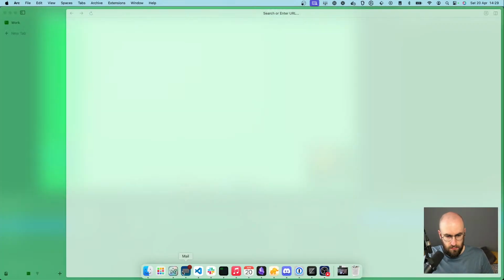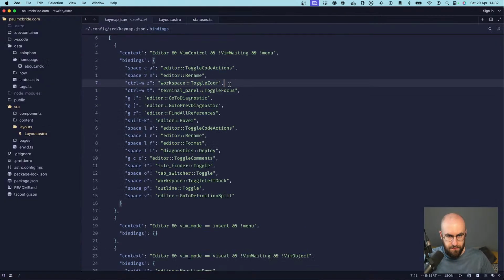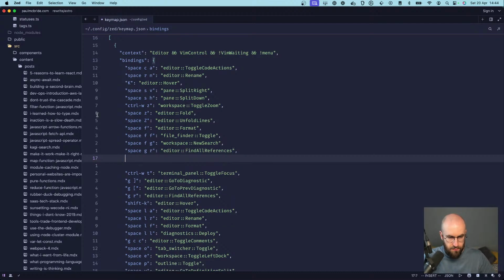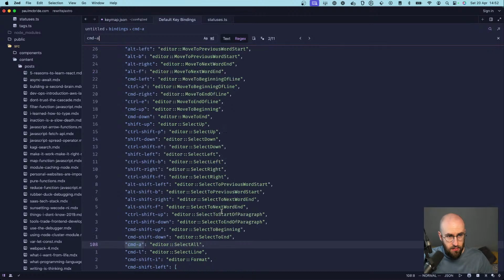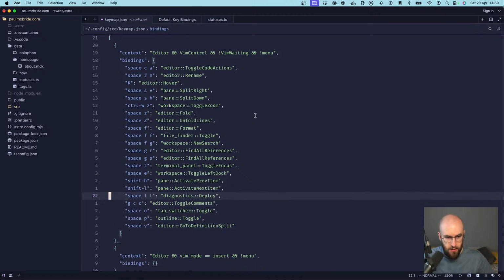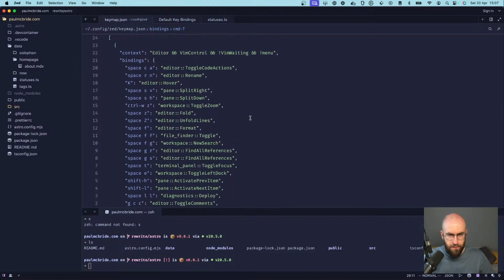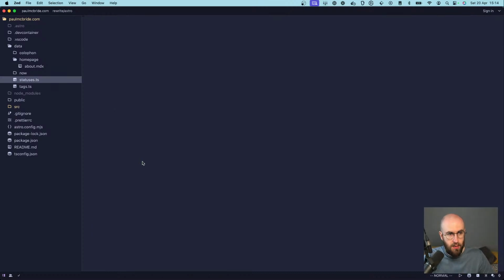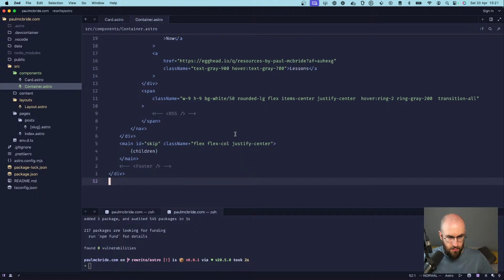Setting up Zed and Working on my Website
I want to give the new editor Zed a try. I use vim keybindings, so I'll be setting up my keybindings. After I get it set up, I'll be doing some work on my website. I'm converting it from Next.js to Astro.